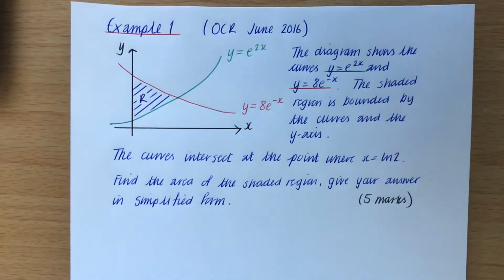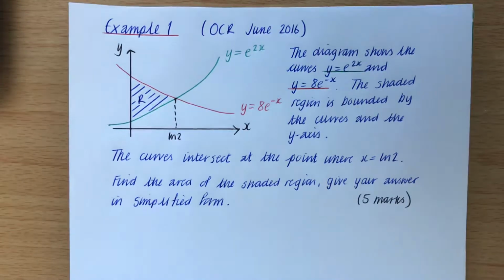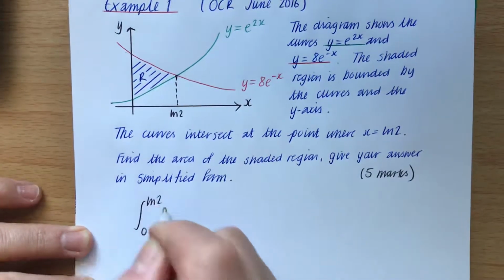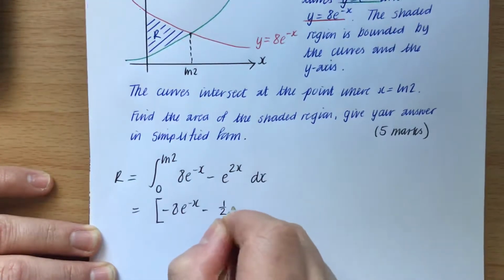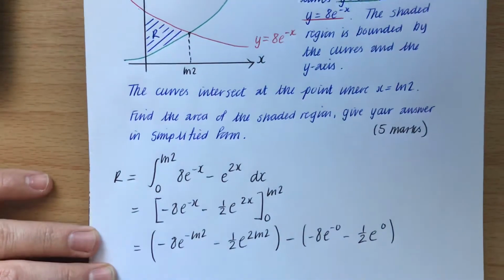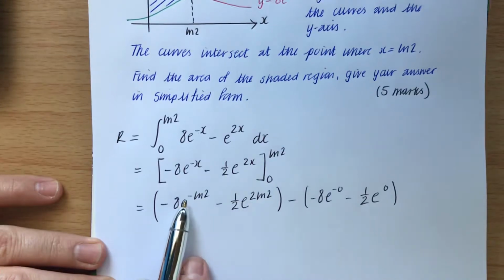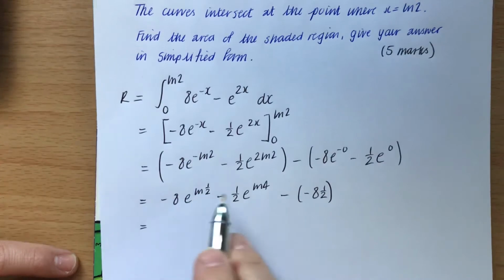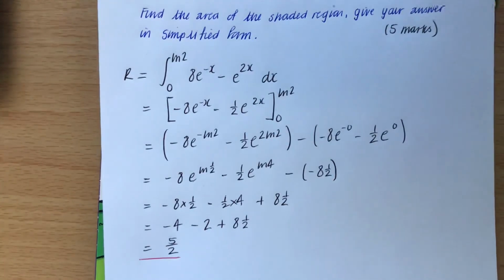Area between curves - Example 1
OCR June 2016